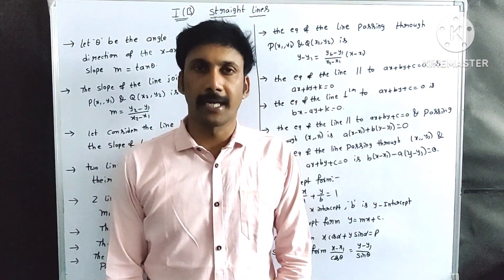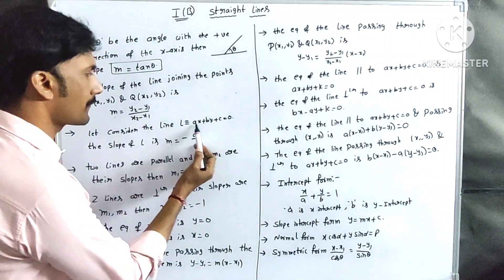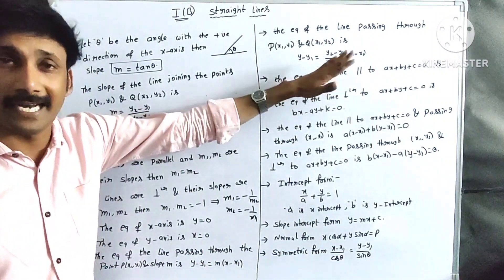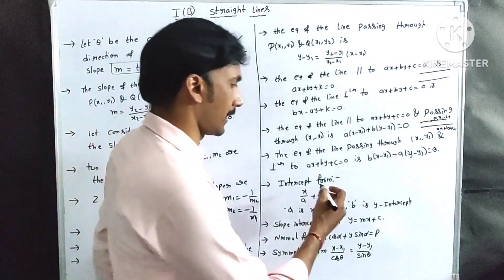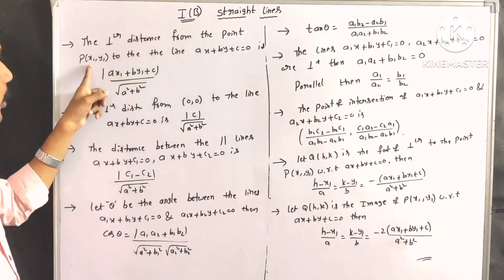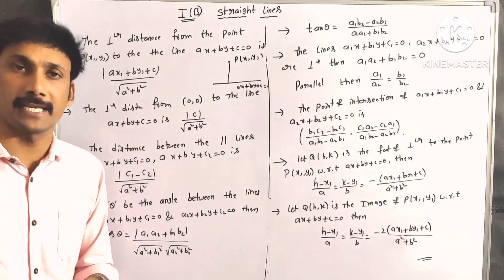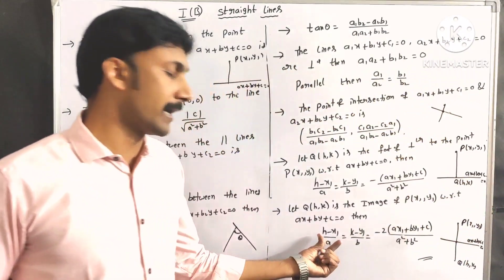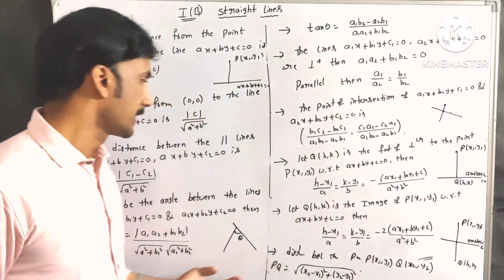EAMCET- STRAIGHT LINES IMP FORMULAS AND TRICKS FOR EAMCET AP AND TS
EAMCET- STRAIGHT LINES 1IMP FORMULAS AND TRICKS FOR EAMCET AP AND TS